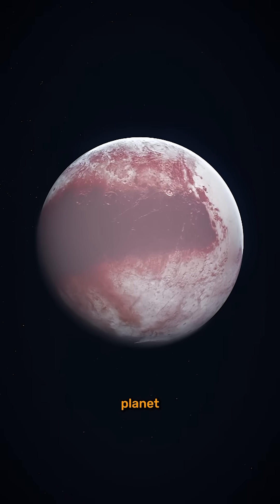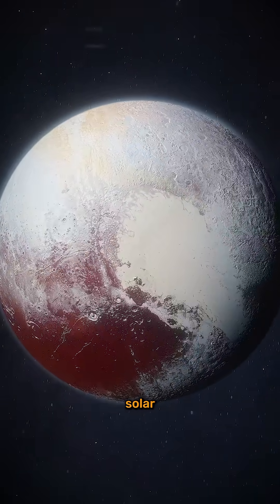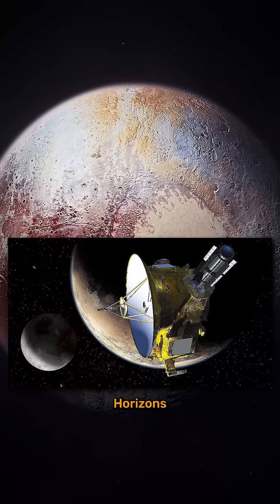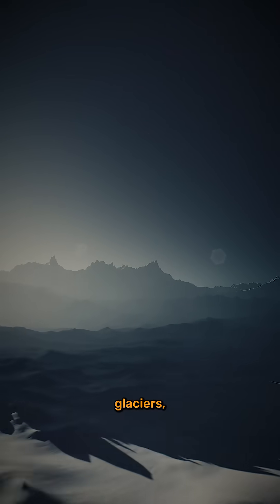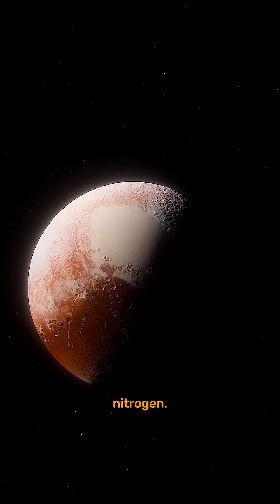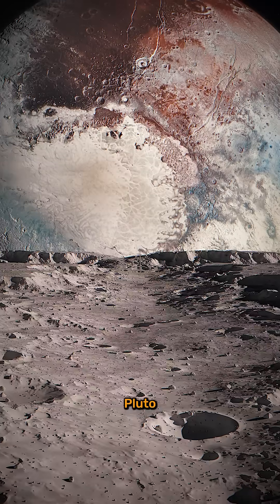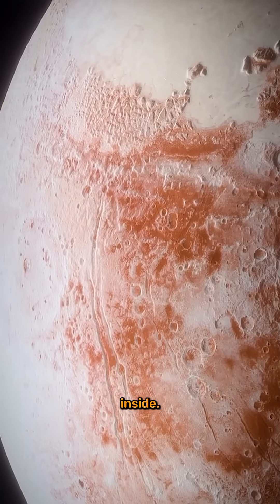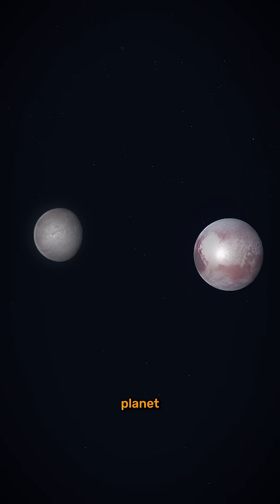This is a REAL Pluto!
Think you know Pluto? Think again! In this video, we reveal mind-blowing facts about Pluto that most people have never heard — from its icy heart to its strange orbit.